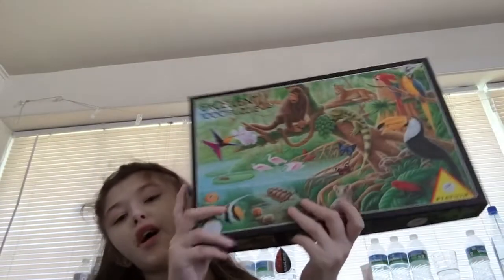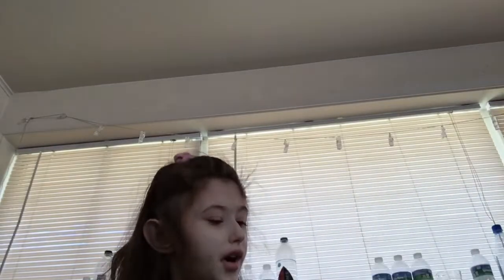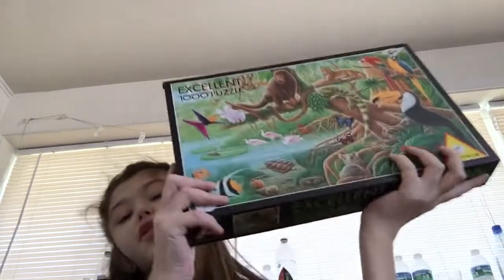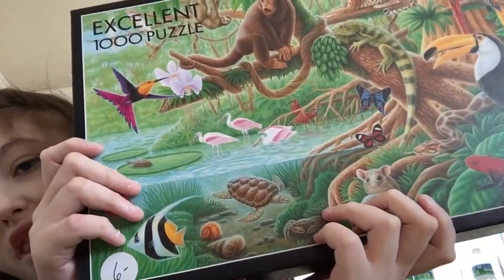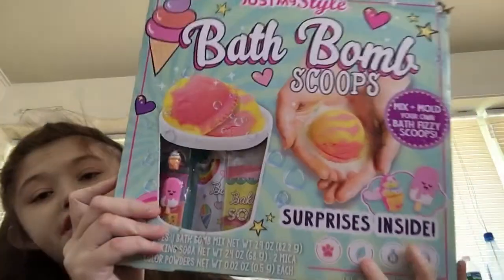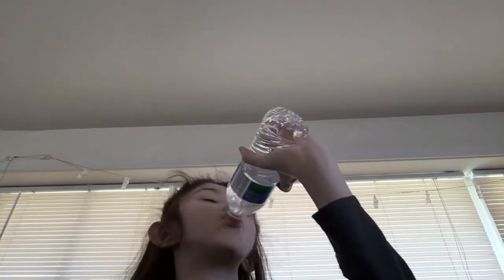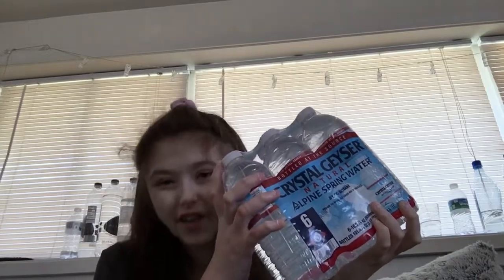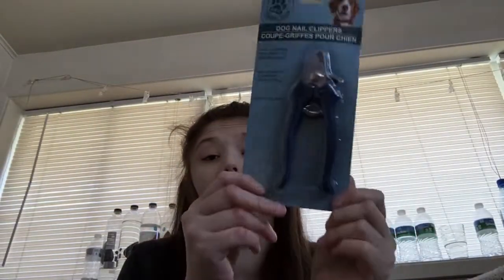Dollar tree bath and body works and